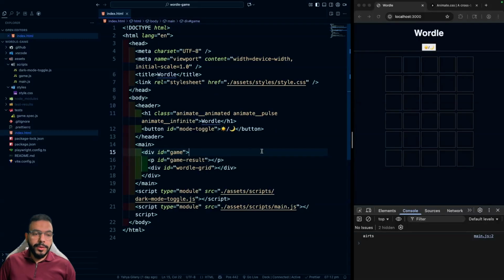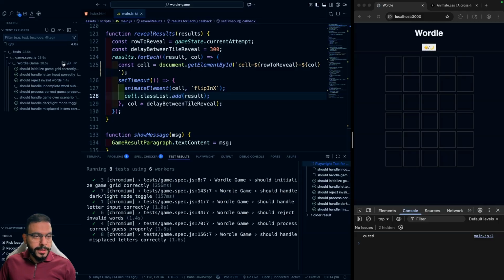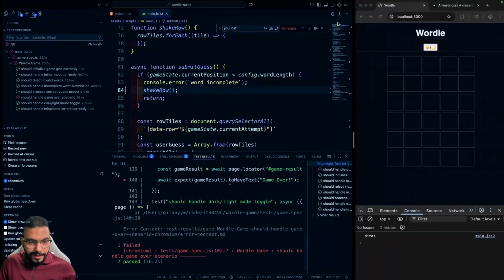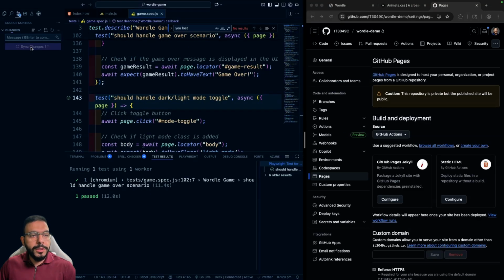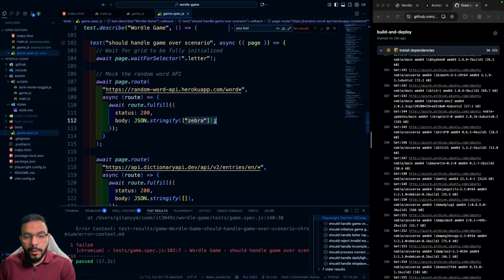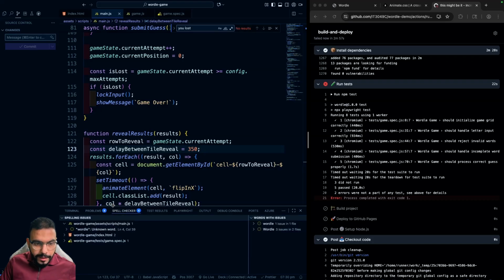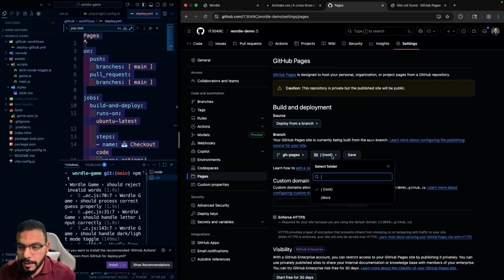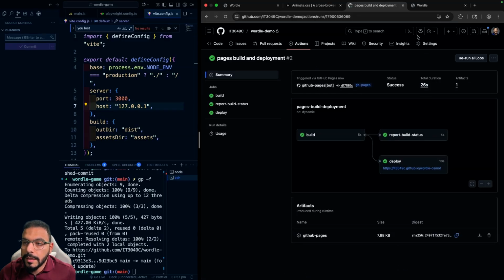Wordle (pt8) Hosting using GitHub Pages and Fixing Playwright Tests